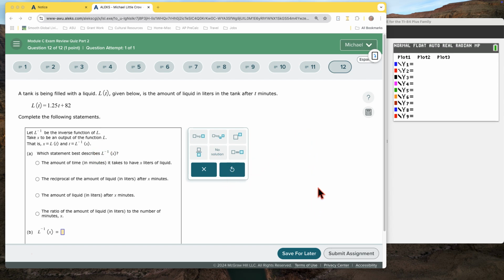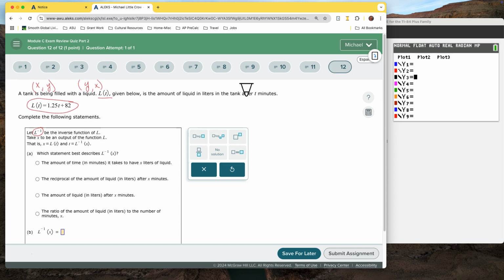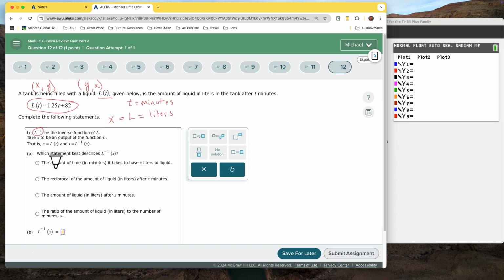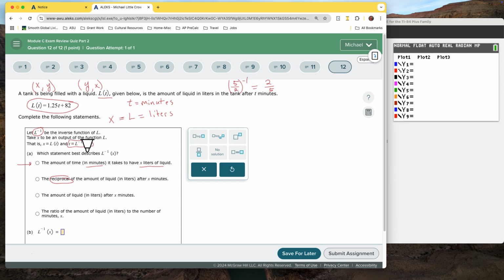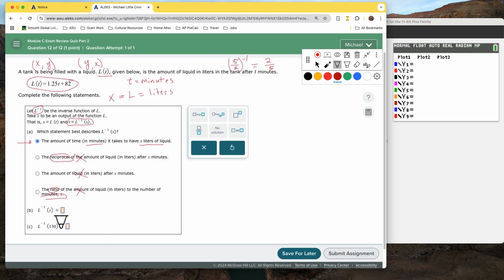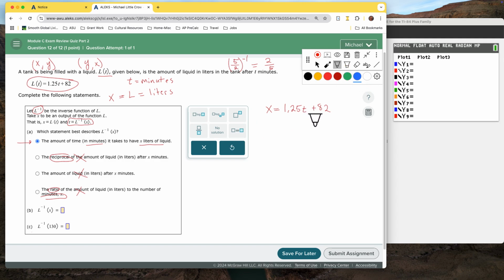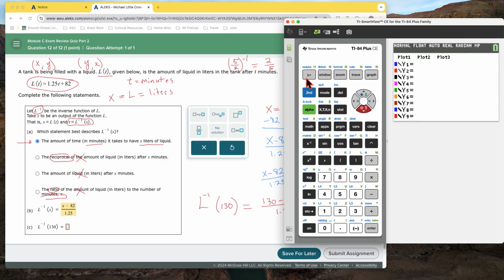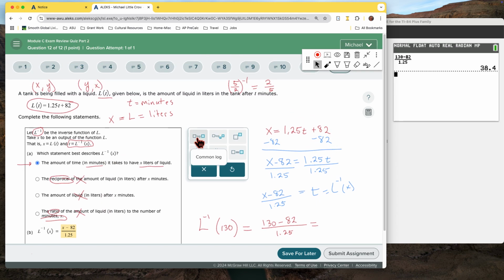MAT117 Mod C Review 2 Q12